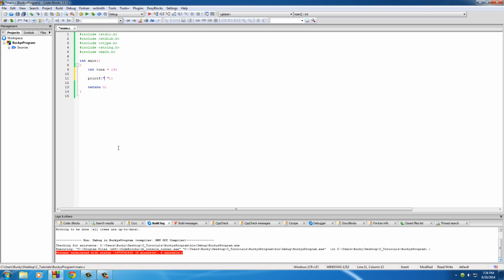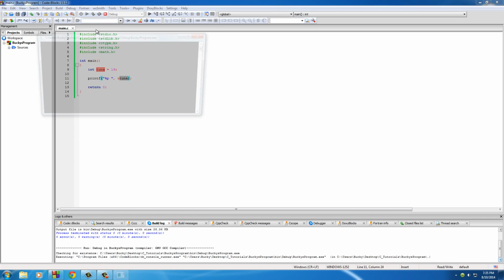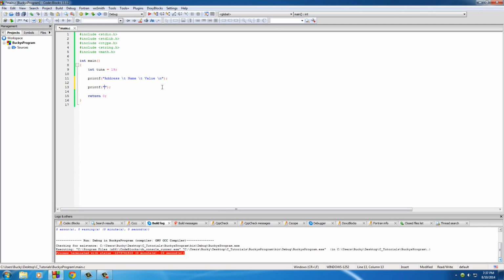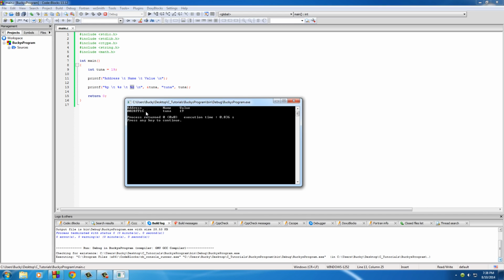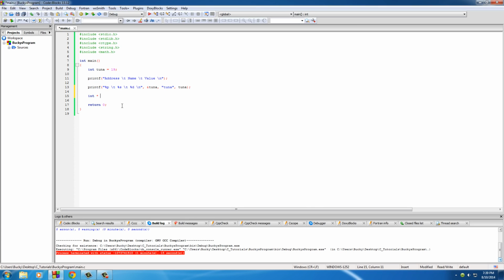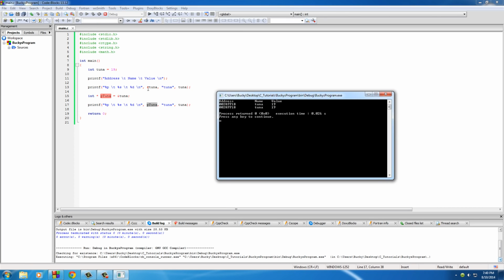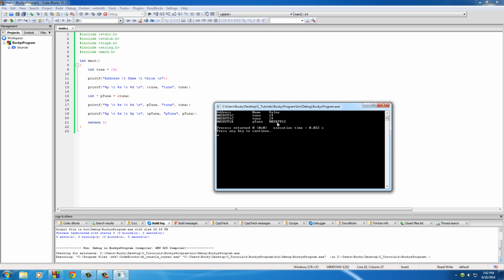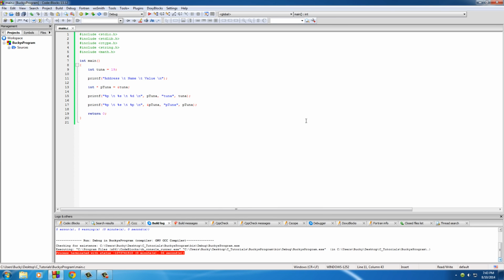C Programming Tutorial 42 Pointers